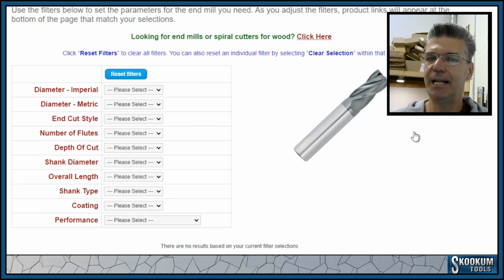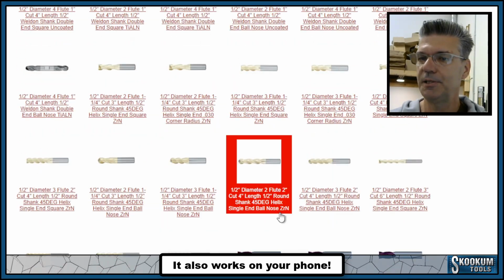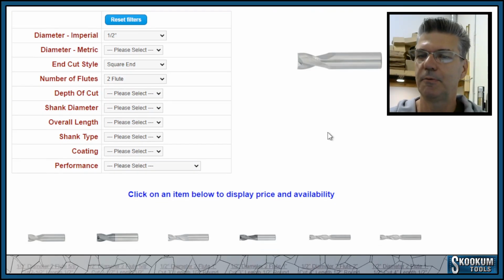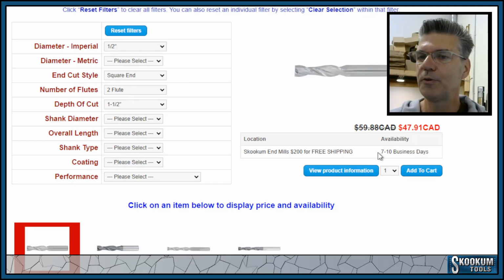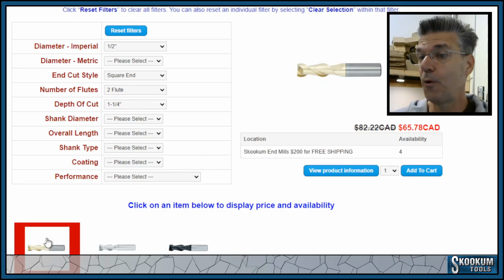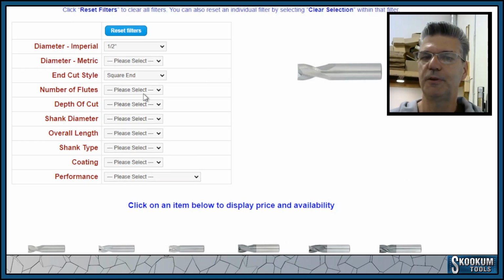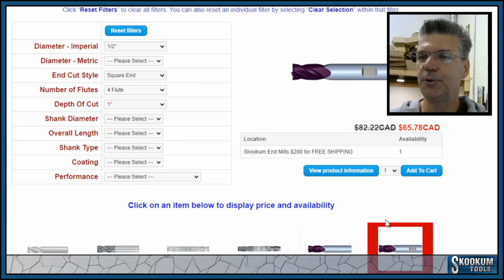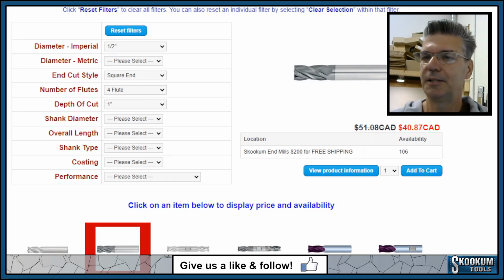The EASIEST Way to Order End Mills Online!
Skookum Rob takes you through our easy-to-use End Mill Selector!

Try it for yourself!